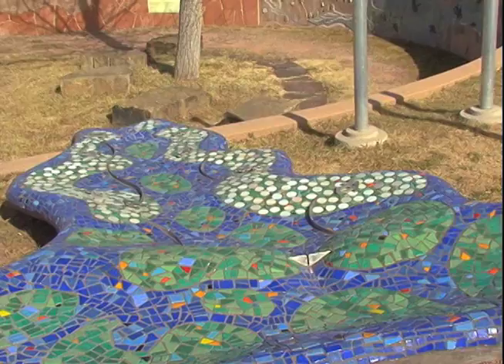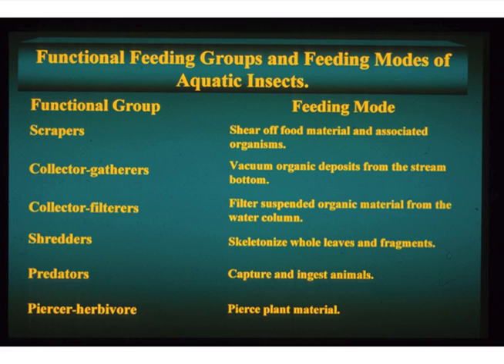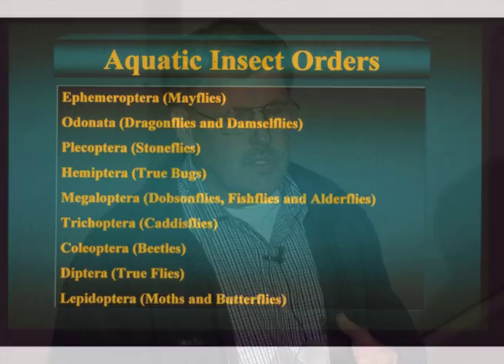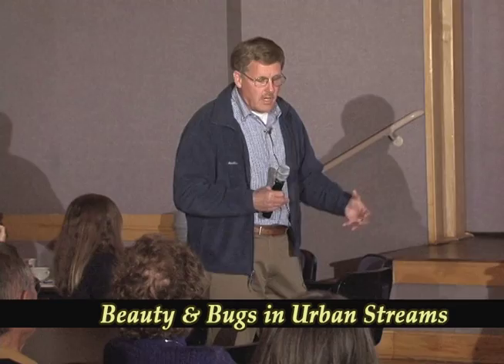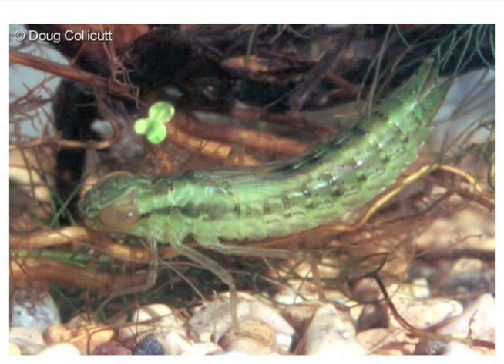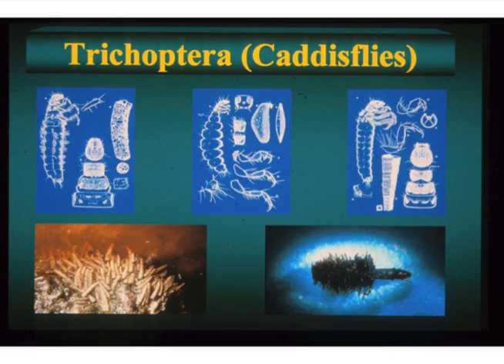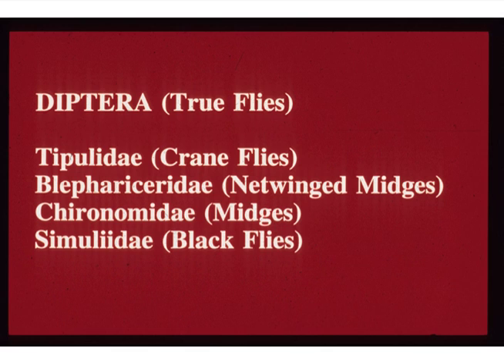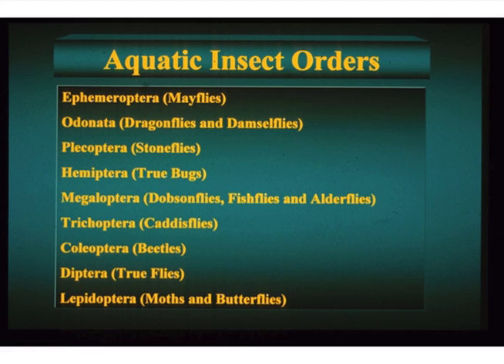Beauty and Bugs in Urban Streams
Learn how our urban streams inspire art around town with Art in Public Places' guest artist Joe McGrane.
  Dr. Boris Kondratieff will explain how aquatic insects reveal the health and resulting beauty of the streams.